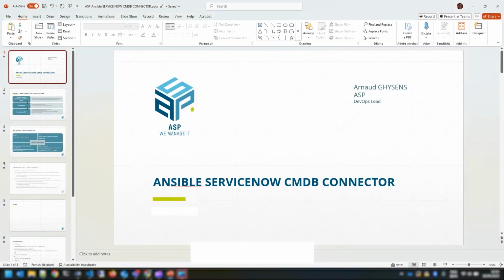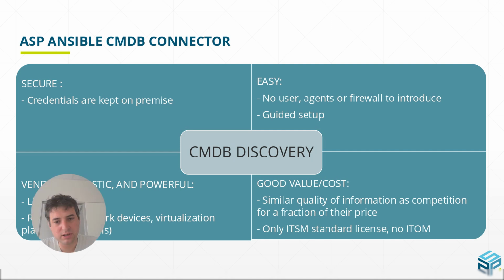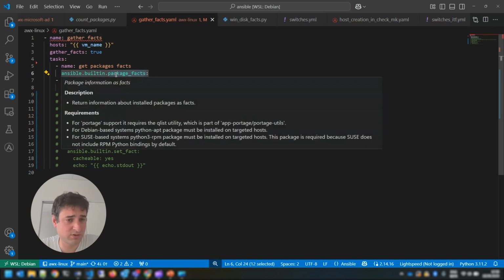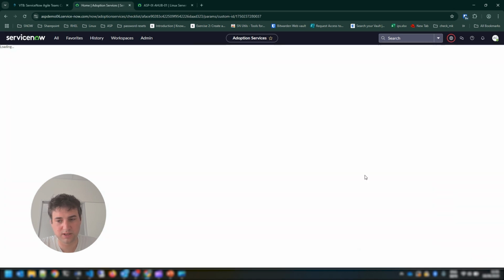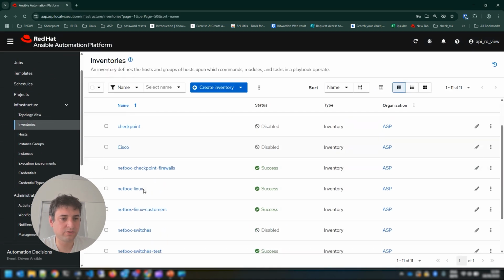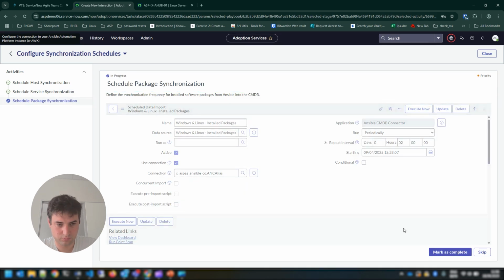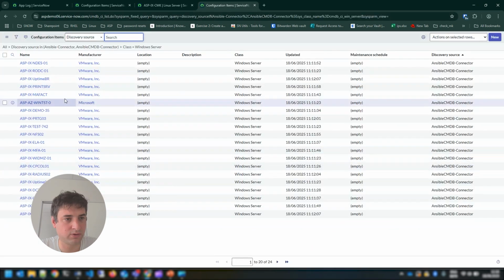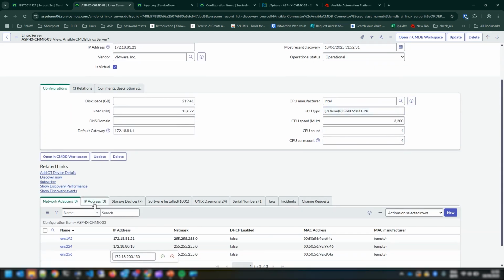Ansible CMDB Connector for ServiceNow - Overview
00:00 - Introduction
00:49 - Architecture
01:47 - Value of the Ansible Connector
04:03 - Configuration of the Ansible Automation Platform (AAP)
05:56 - Configuration ServiceNow
10:44 - Display the discovered CI's
12:28 - Hot addition of memory and NIC
14:44 - Conclusion